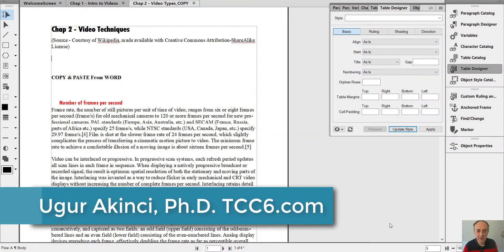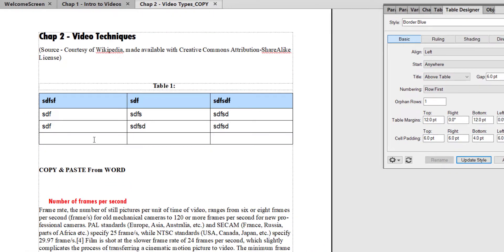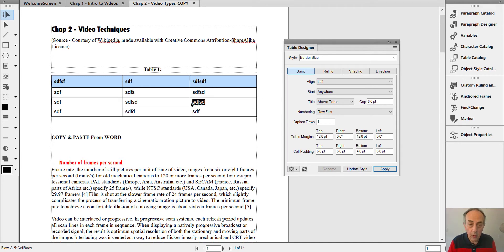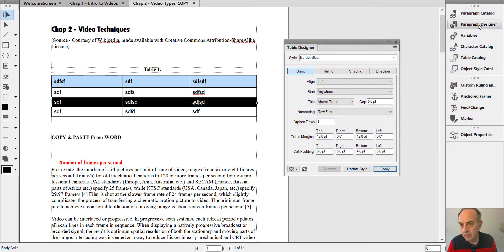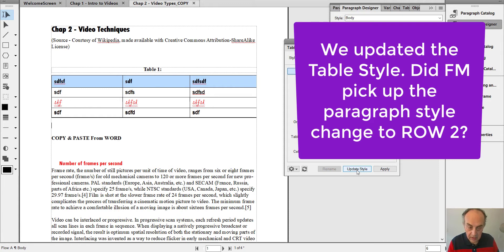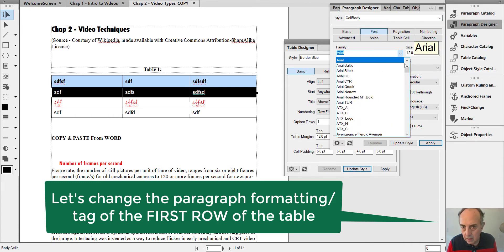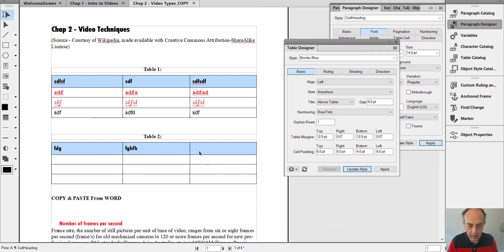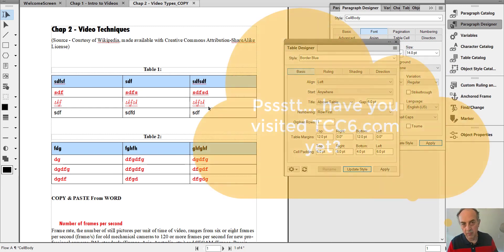The Secret of FrameMaker Table First Row Formatting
Be careful when updating Adobe FrameMaker Table styles. The changes you make to the paragraph tag of the FIRST ROW of a FrameMaker table is very important. If you don't know why you can spend many painful hours trying to figure out why your table is not updating the style changes. Watch this video to learn the right way to do it. AND TO ADOBE: Could you please include cell body paragraph styling controls directly into the Table Designer? I'd be grateful if you did since that would make life a lot easier for us tech writers.
• FREE Technical Writing Website with 2,000 Plus Articles